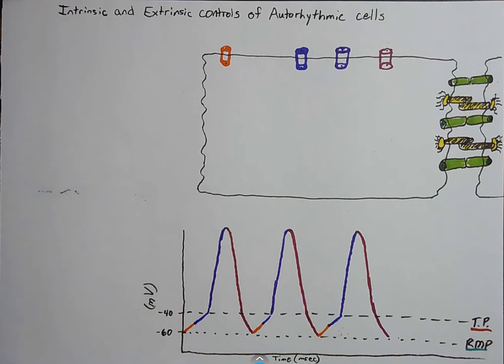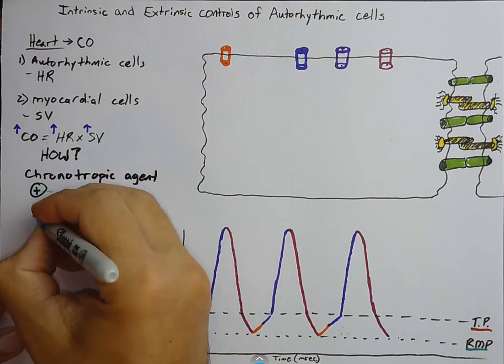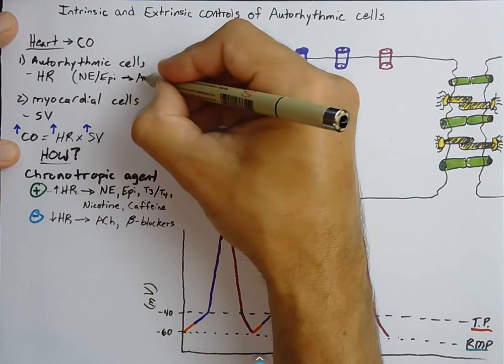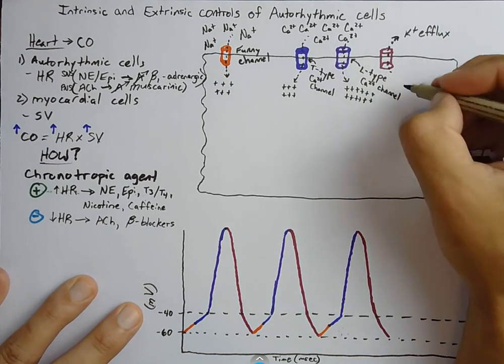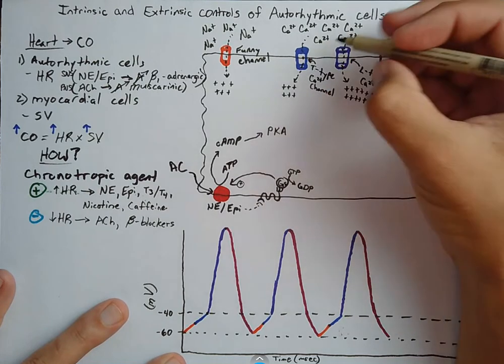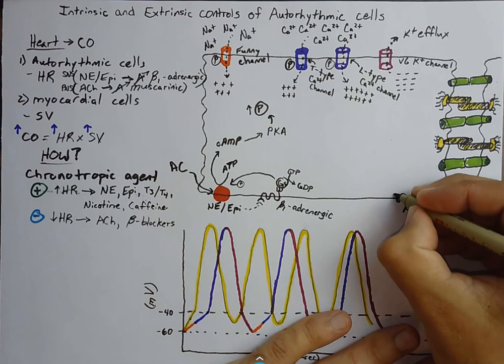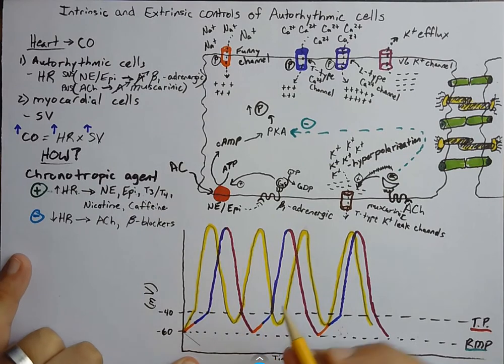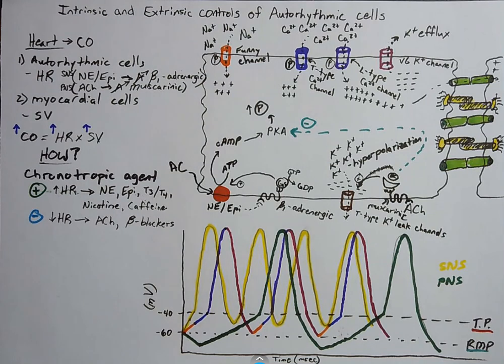Intrinsic and Extrinsic Controls of Autorhythmic Cells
A review of cardiac output and autorhythmic action potentials and HOW chronotropic agents effect the HR.